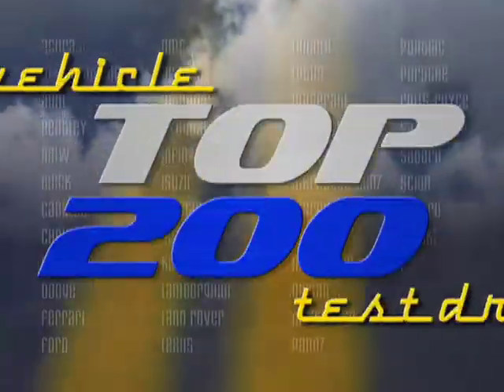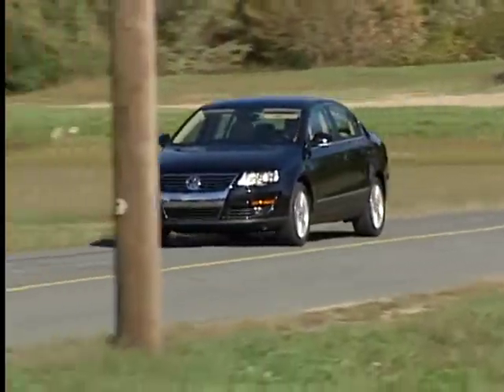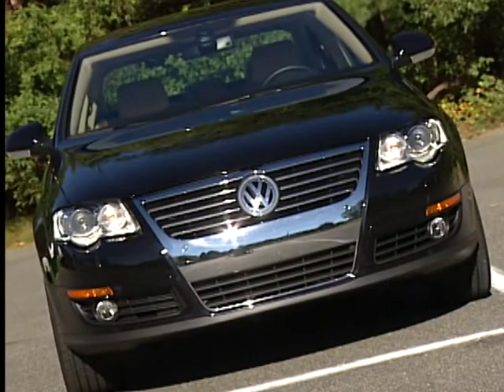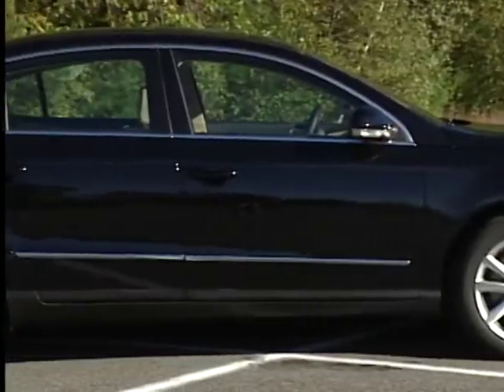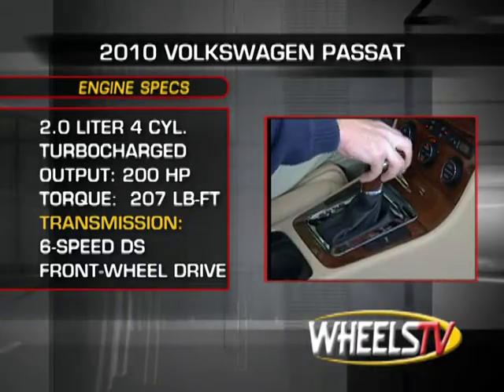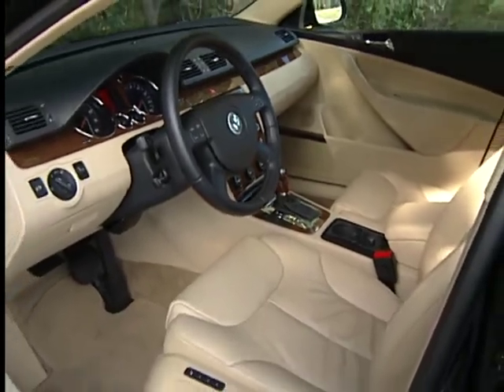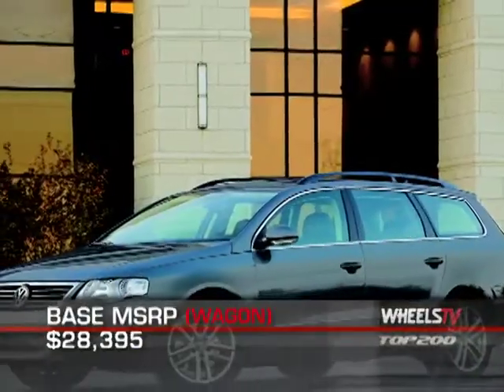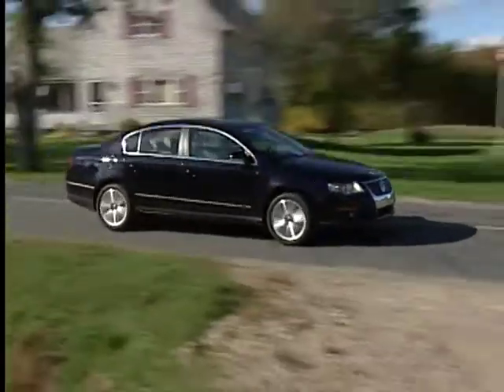2010 Volkswagen Passat Test Drive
If you want statistical evidence that the Volkswagen Passat has been an unqualified success since its introduction, consider that sales of Volkswagen's mid-size sedan have multiplied six times since the Passat first hit showrooms in 1973.